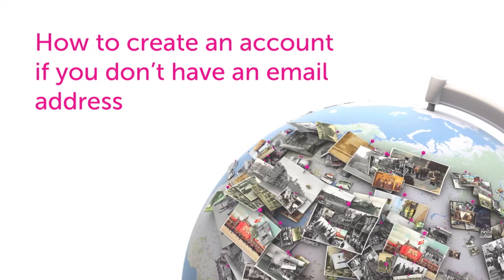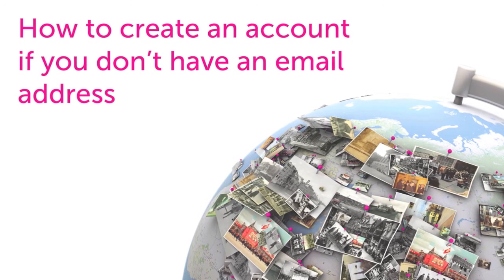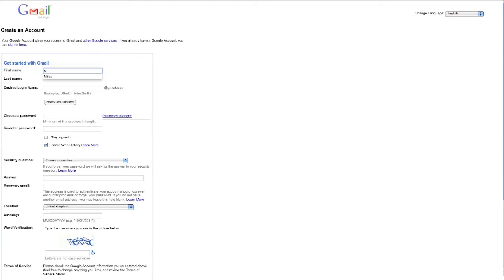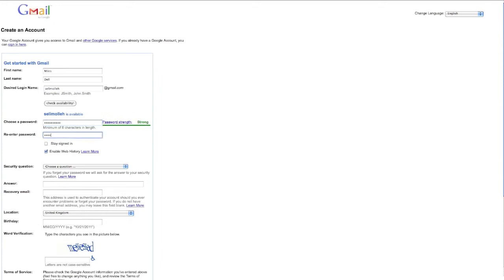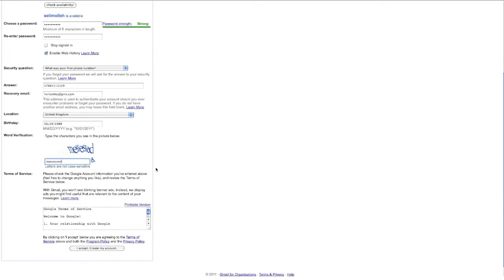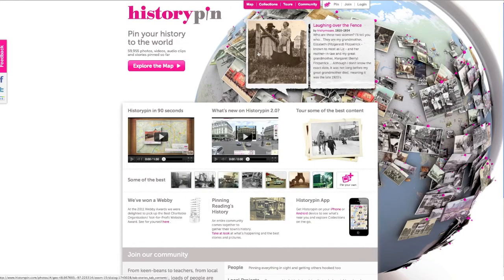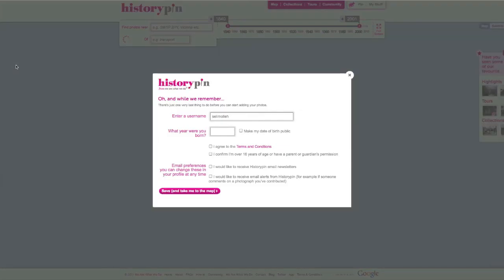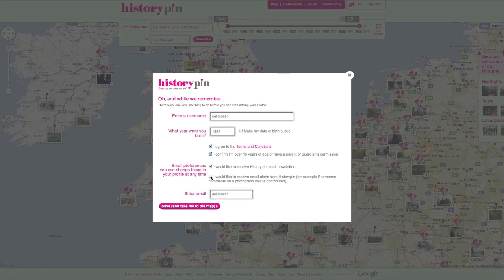How to create a Historypin account if you don't have an email address